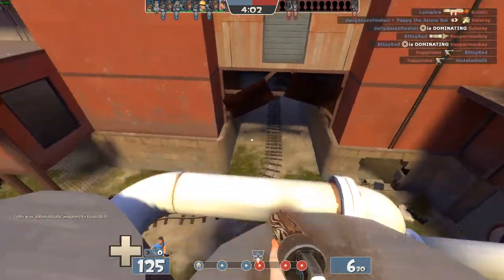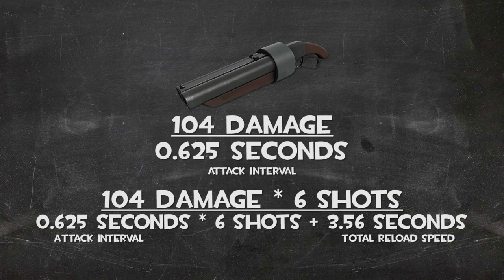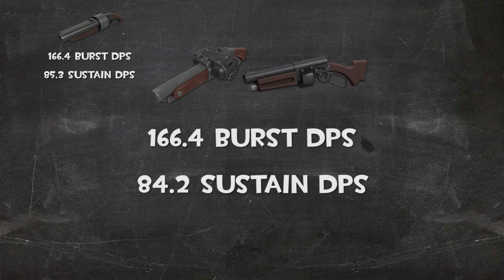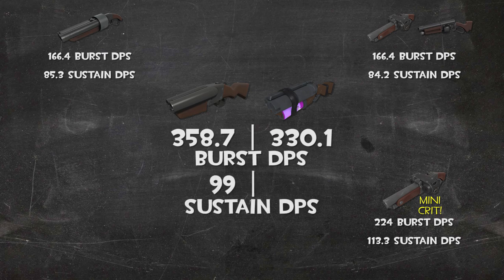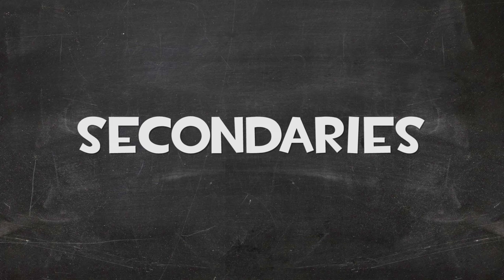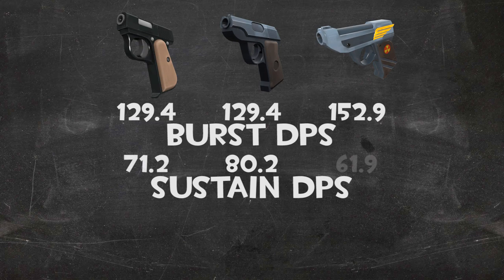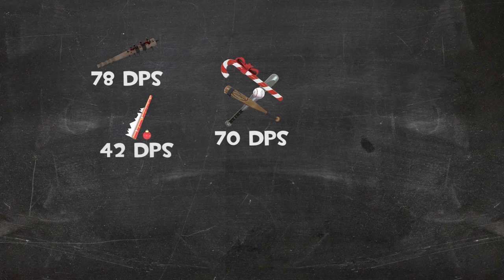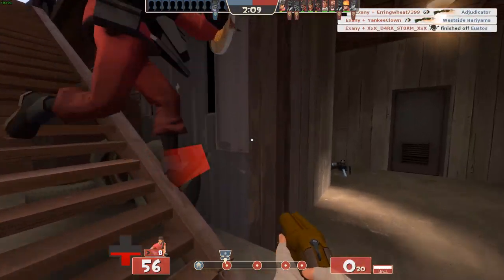TF2: Optimal Scout DPS